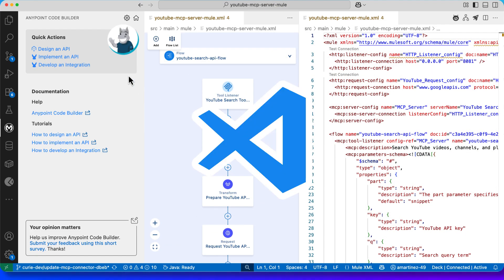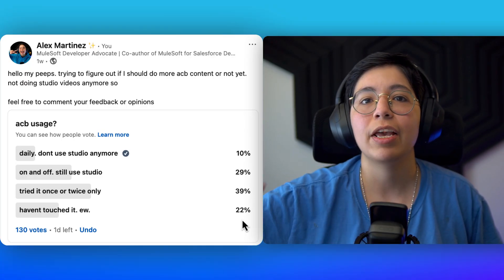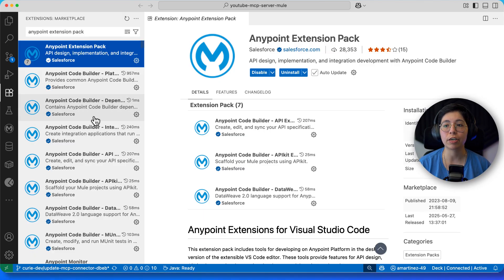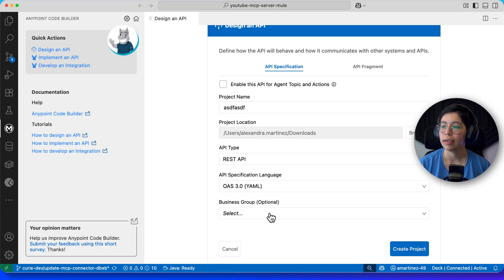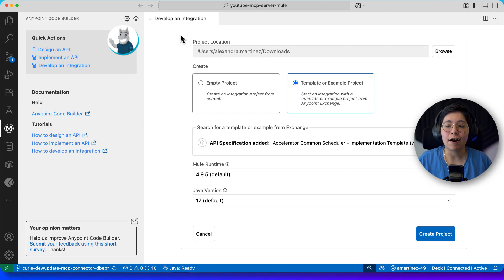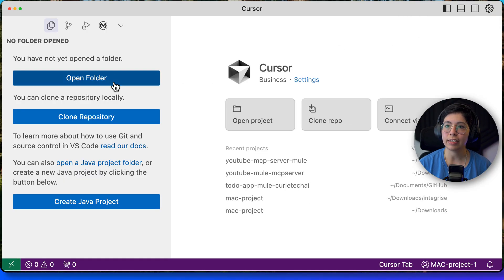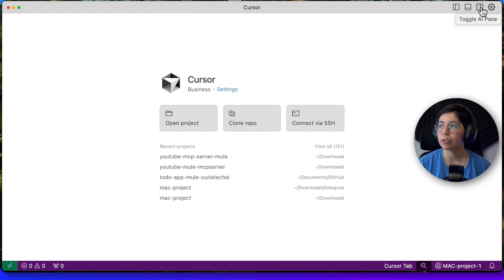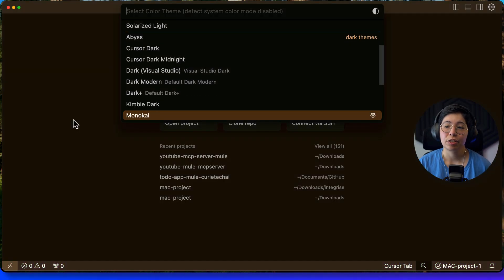Why You Should Start Using Anypoint Code Builder (Even If You Love Studio)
Still using Anypoint Studio? You're not alone — but MuleSoft is shifting fast toward Anypoint Code Builder (ACB), and some of the newest features (like Agentforce Topics) are already ACB-exclusive. So even if you're not ready to switch completely, now’s the time to try it out and start preparing.

In this video, I walk you through:
- Why ACB is more than just “a new IDE”
- How to install and fix common ACB setup issues
- What to try first (API specs, integration templates)
- Using Cursor AI + ACB together for massive productivity
- Why only 10% of devs are using ACB daily (and what to do about it)

You don’t have to switch today — but early adopters will shape the future of MuleSoft development.

- Anypoint Extension Pack (inside VS Code or Cursor)

Chapters:
00:00 Intro
00:25 Why Anypoint Code Builder Is More Than Just a New IDE
00:58 You Don’t Have to Switch Yet — But You *Should* Try ACB
01:20 Only 10% of MuleSoft Devs Use ACB Daily
02:03 How to Set Up Anypoint Code Builder (Step-by-Step)
03:39 What to Try First in ACB
06:23 Using Cursor AI Inside ACB (Huge Productivity Boost)
10:20 Why ACB Is the Future of MuleSoft Development